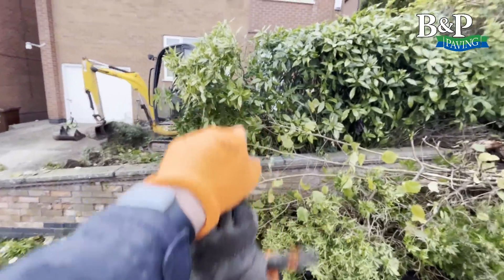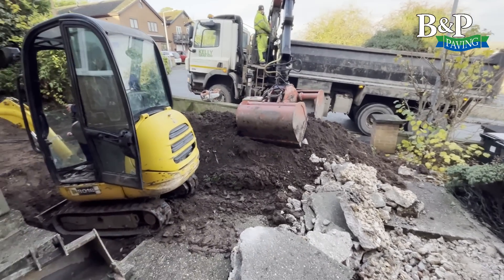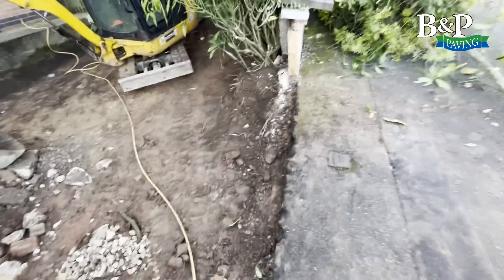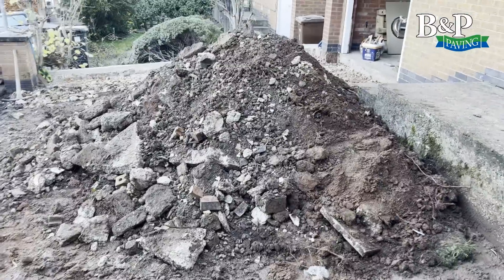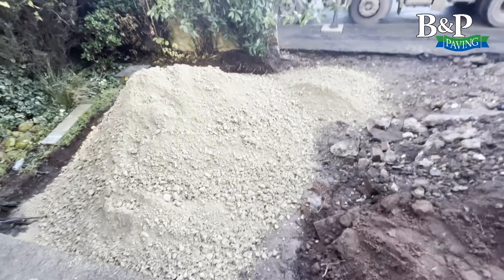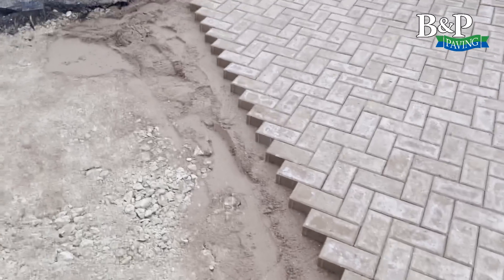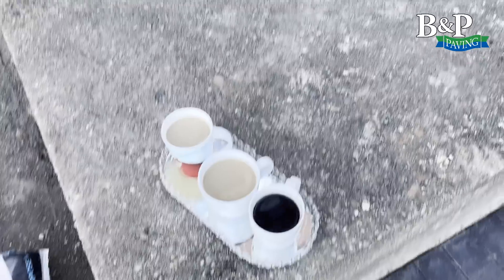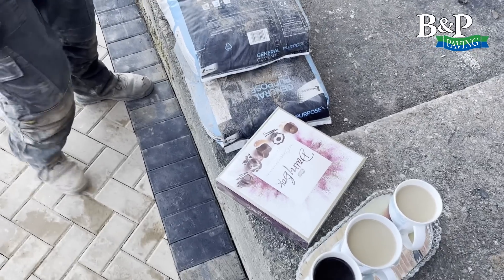Another load of grief !!! #023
so this week we have been doing a driveway in mapperley Nottingham.

me and Chris have separated onto two jobs (see his next week )

so while he battles a patio in hucknall we have been doing a 60m2 driveway.

the weather has dropped dramatically and caused us nothing but hassle but as always we have trooped through.